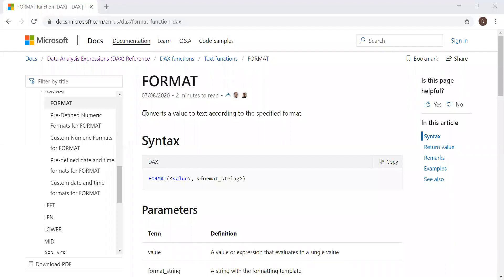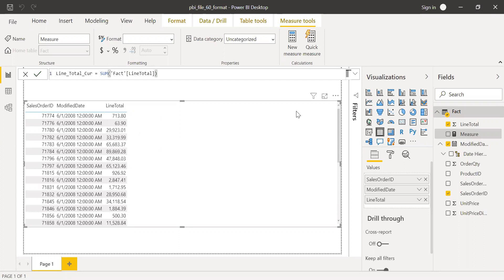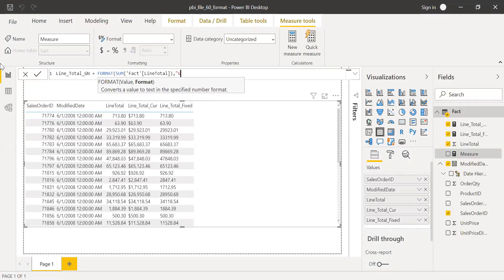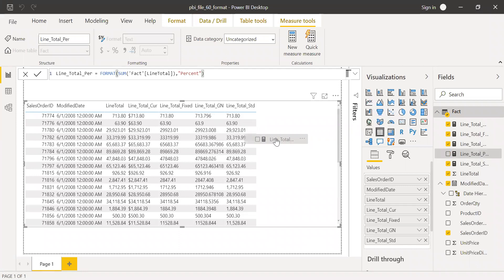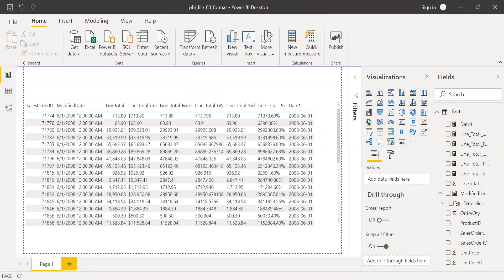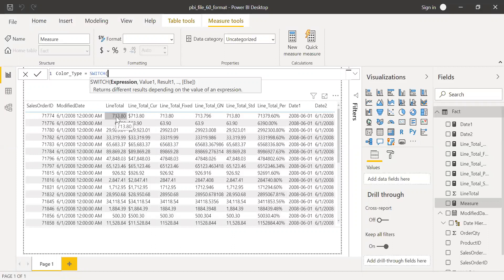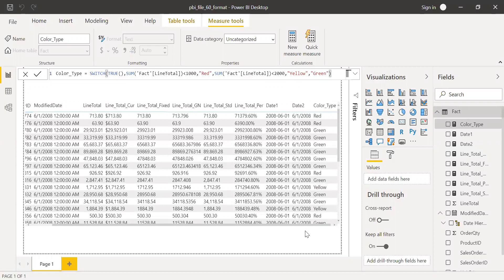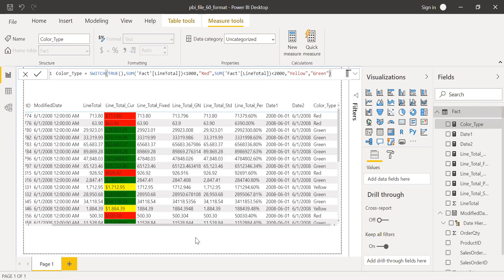Power BI FORMAT function & CONDITIONAL FORMAT | Color formatting in pbi | Conditional color code pbi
This is a short video on how to use Format function in power bi.
With the help of a simple example i have demonstrated on how to use format function in a measure. Also in this video you can learn conditional color formatting.